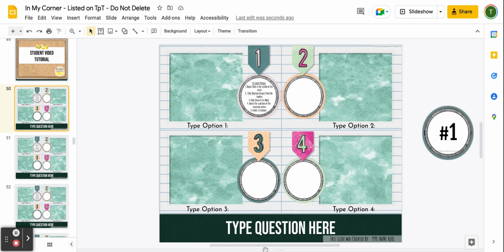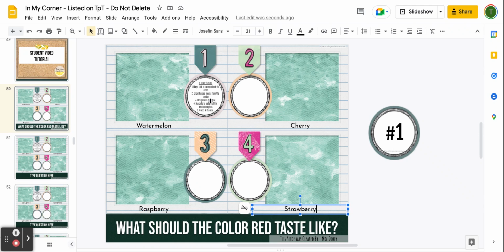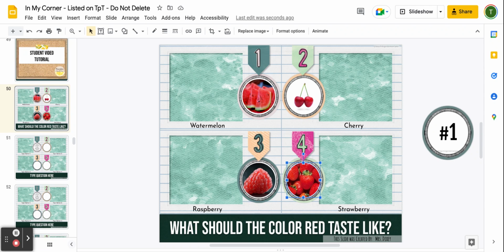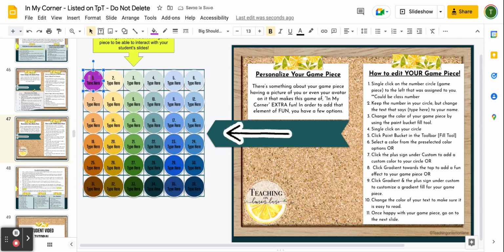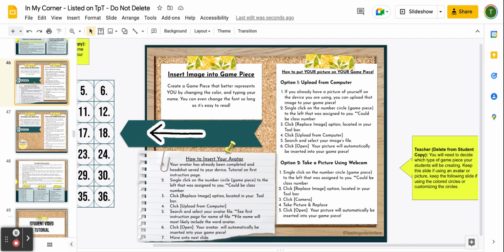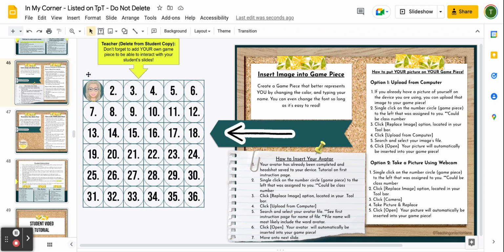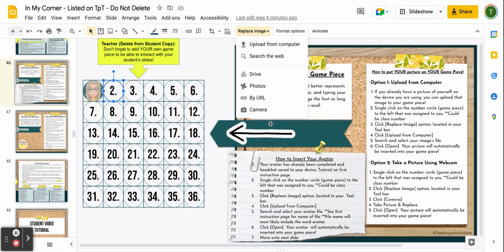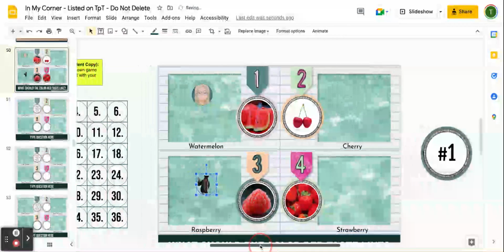Student Tutorial for In My corner a Fun Back to School Activity like This or That or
Student Tutorial for In My corner a Fun Back to School Activity like This or That or Would you Rather.